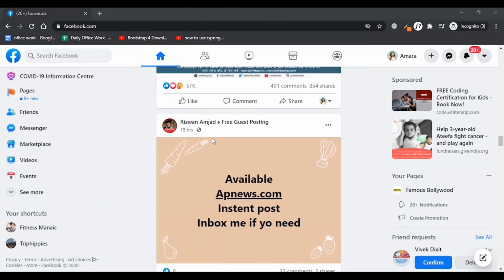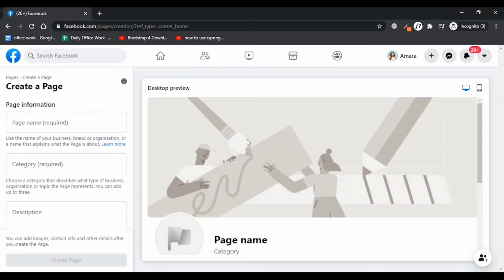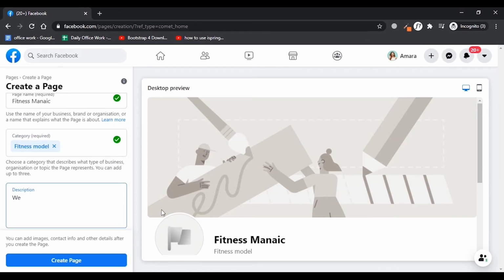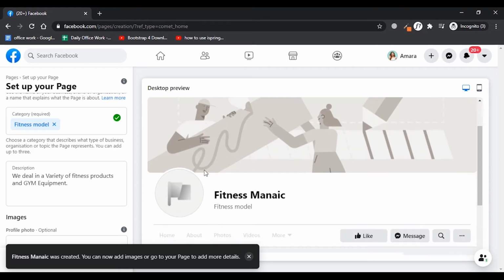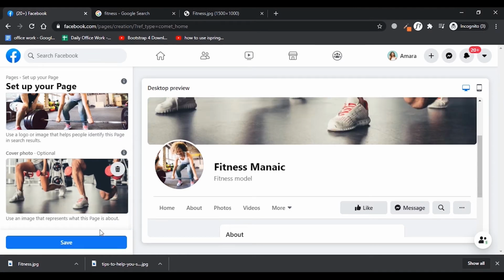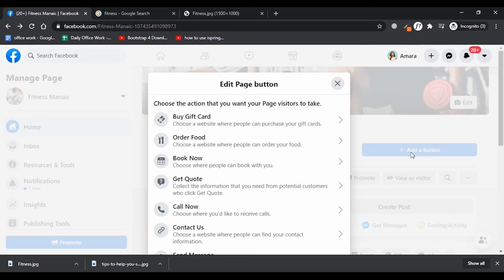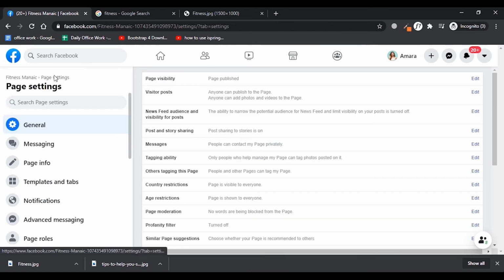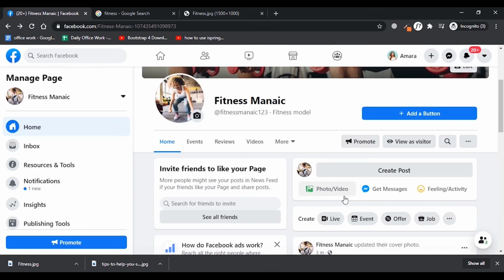Create Facebook Business Page | Facebook Business Page Setup For Beginners - 2024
The Facebook Business page helps you to expand your business by helping you to reach out to new customers. You can create a Facebook business page to promote your brand across the world.

Feeling bored? Join the Chatt Room and interact with people from all across the world. No, Sign Up, No Charges. Stay Anonymous and Have Fun!

👉🏻 KNOW ABOUT AGE CALCULATOR:
We all know our age in years but do you want to know your age in days? Use the age calculators and know how many days you have spent on earth.

👉🏻 BUSINESS NAME GENERATOR:
Confused about what to keep as your business name? Try the business name generator to find the most suited name for your business.

GOT ISSUE WITH YOUR FACEBOOK ACCOUNT? CHECK IT OUT